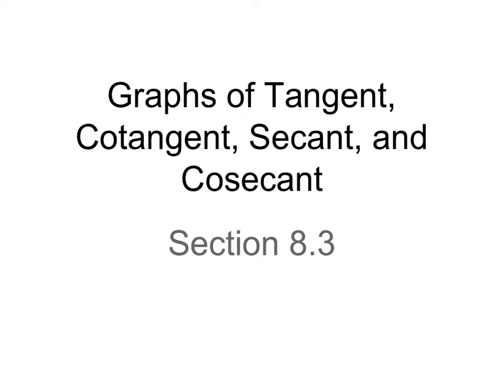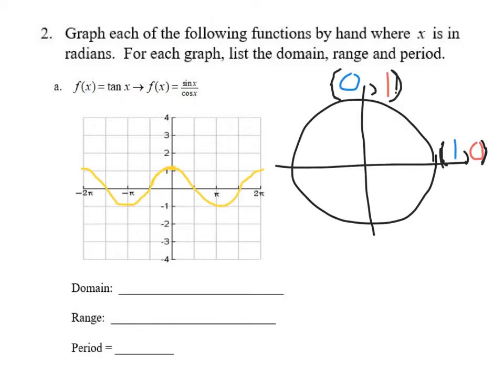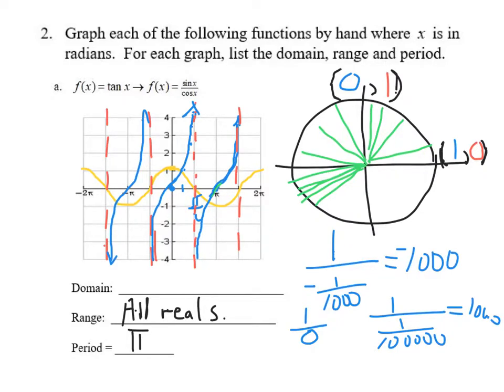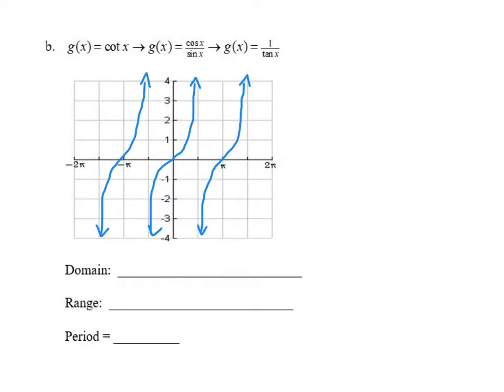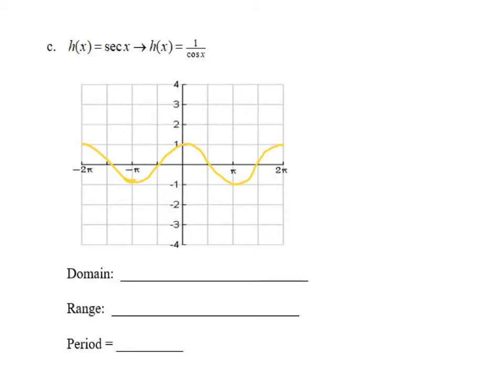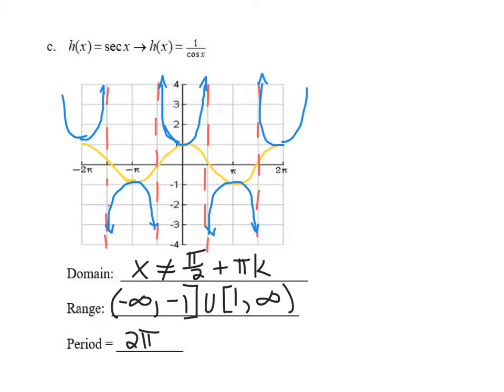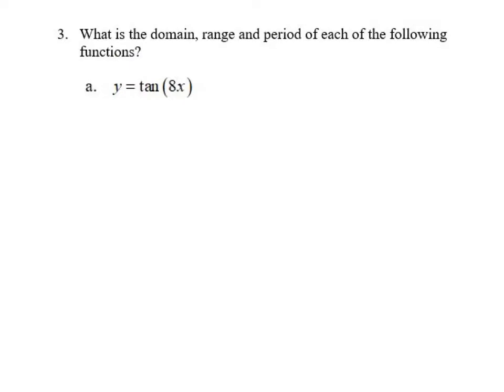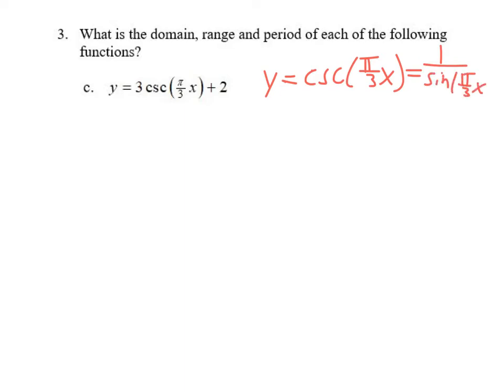Video Lesson - Other Trigonometric Graphs